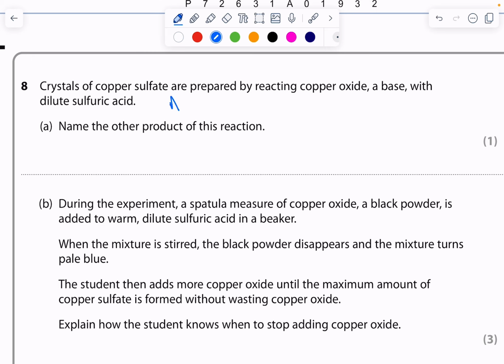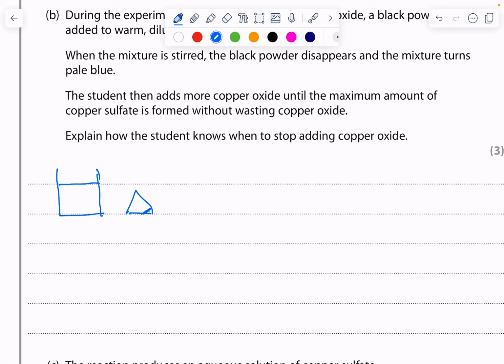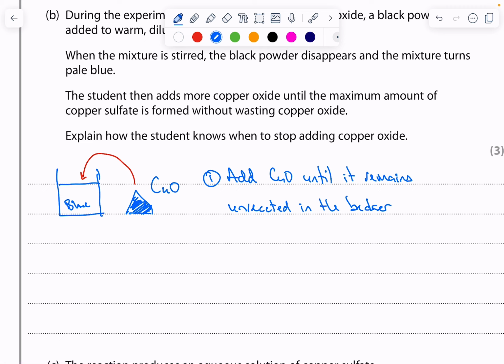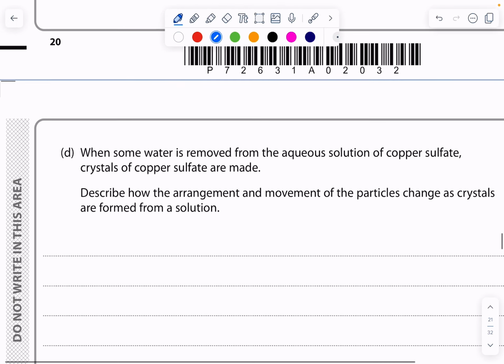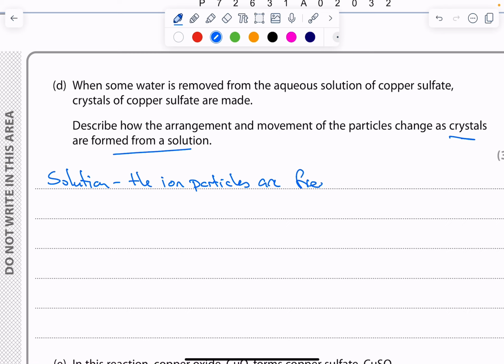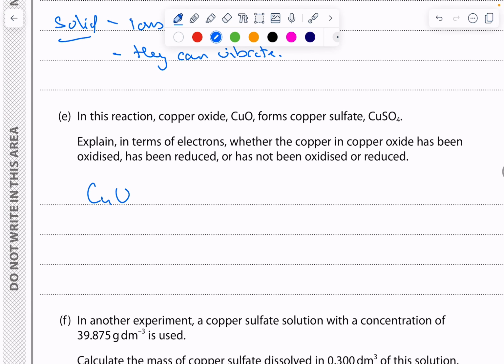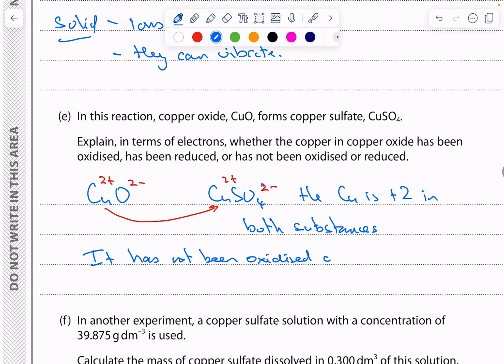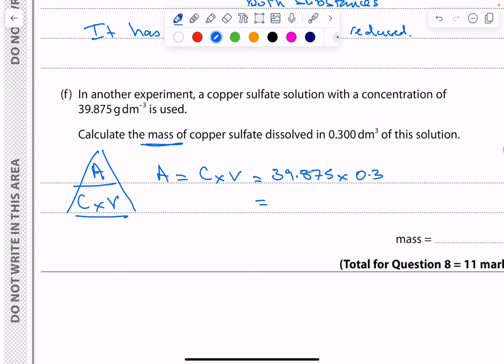￼Q8H chemistry paper 1 2023